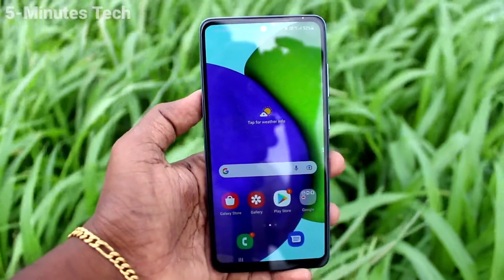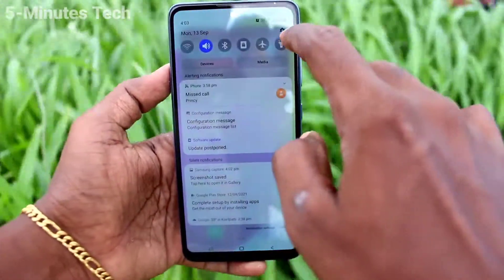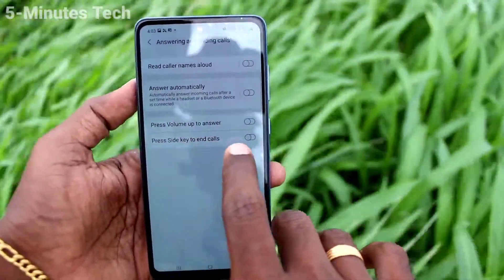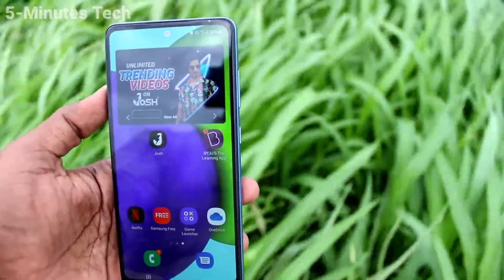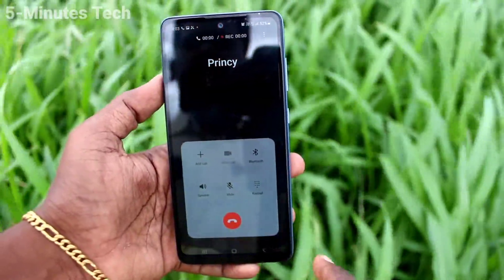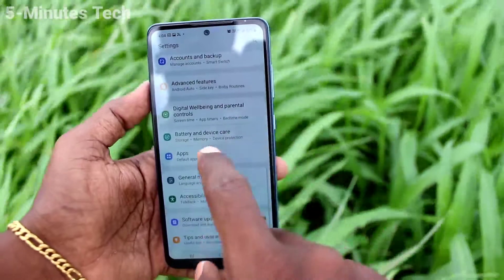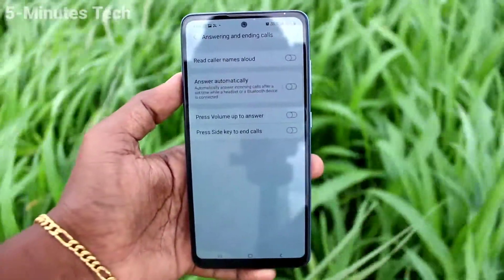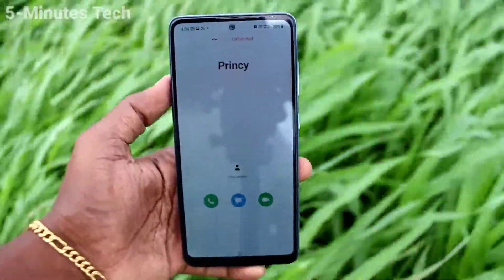How to set side key to end calls in Samsung Galaxy A52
Samsung Galaxy A52 side key settings to end incoming and outgoing calls: Learn here how to set side key to end calls in Samsung Galaxy A52 smartphone